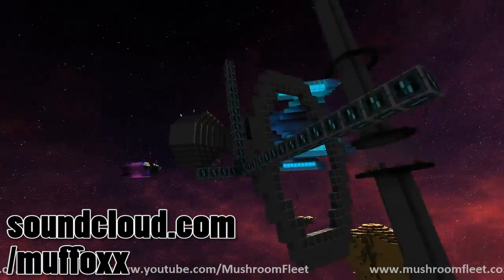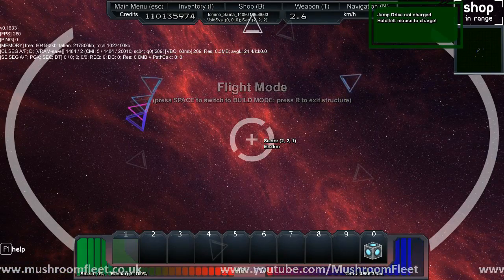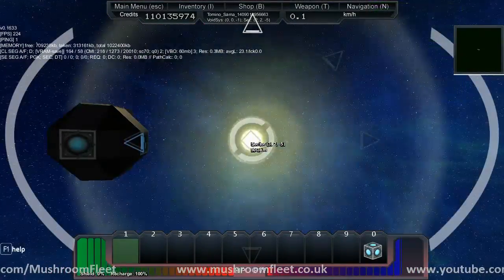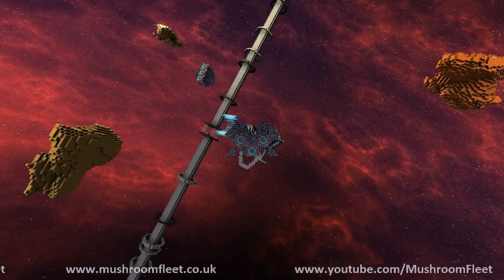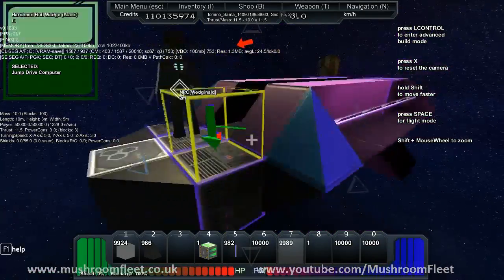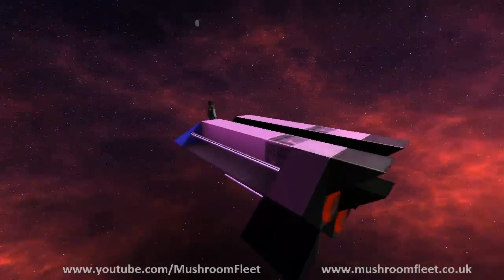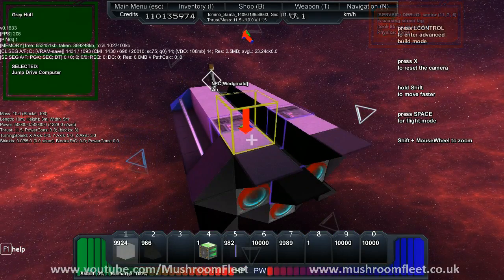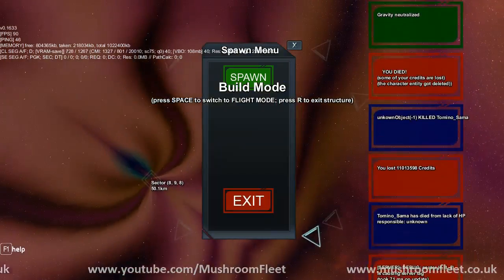Jump Drives in Starmade! 1/2